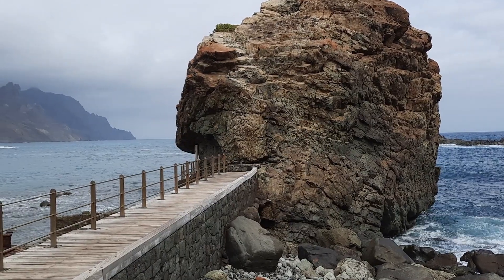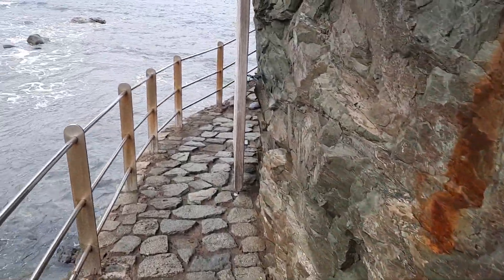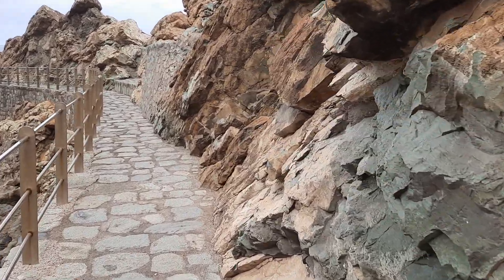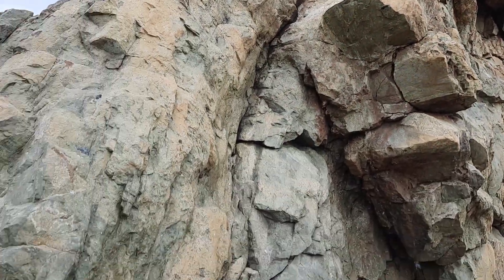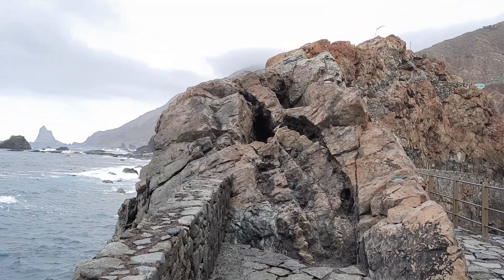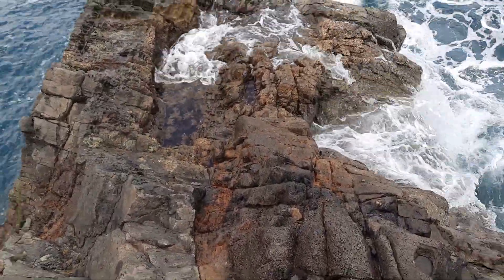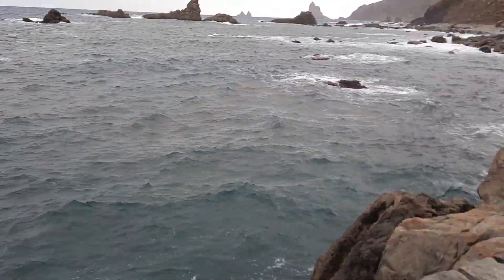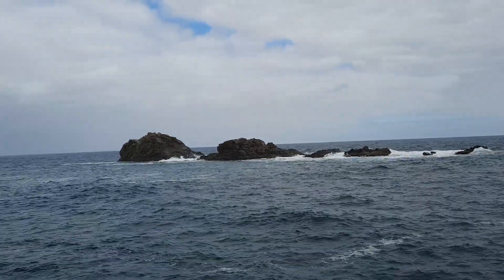The Rock Mass that sticks out at Taganana, Anaga Massif, NE Tenerife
THANK YOU for all your support and encouragement!!! If you like the channel and want to support my effort, consider to buy me a virtual coffee